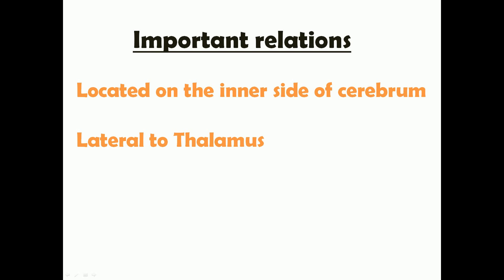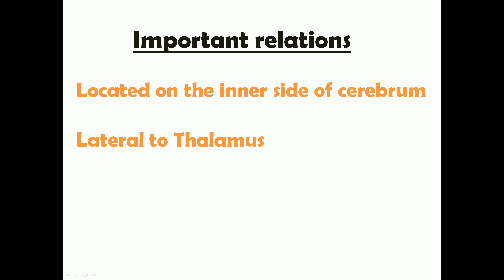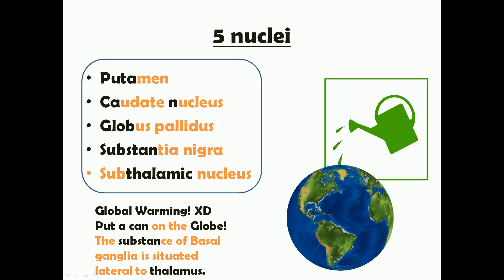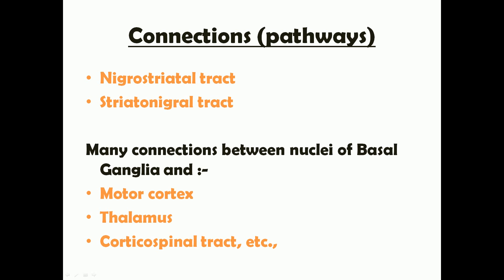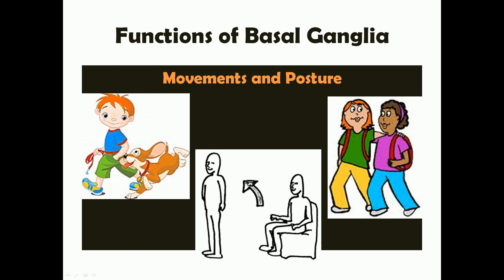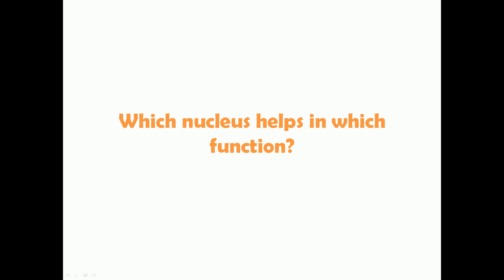Basal Ganglia | Anatomy | Physiology | Med Vids made simple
In this video, we have explained all the things you need to know about Basal Ganglia.
We are currently in the process of making more videos on Anatomy and Physiology and all subjects in medical school.

MedVidsMadeSimple is a channel which aims to provide free medical education to medical students across the globe. We provide high-yield content in our lecture videos which are very easy to understand.